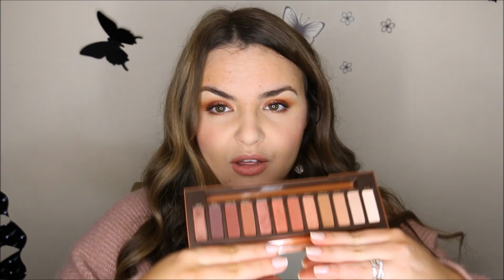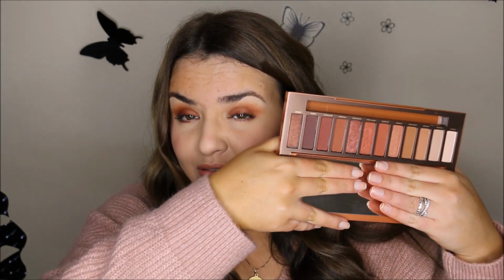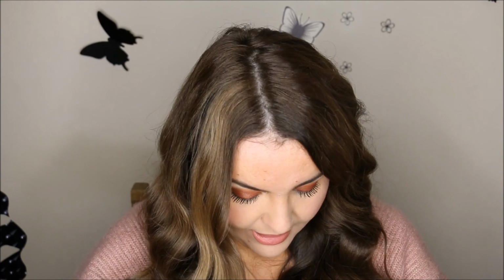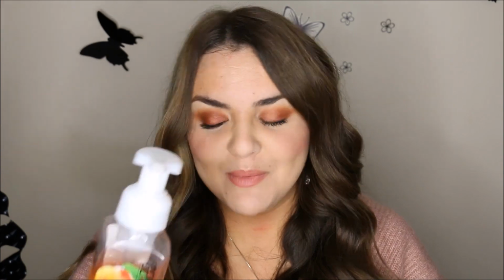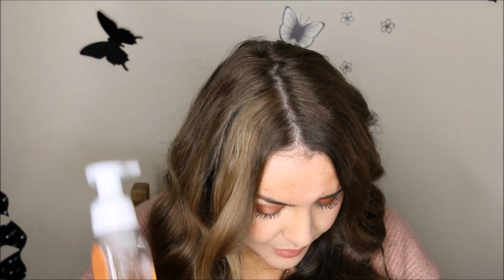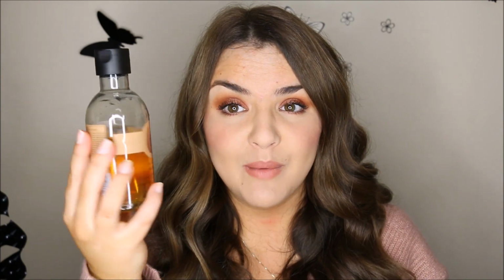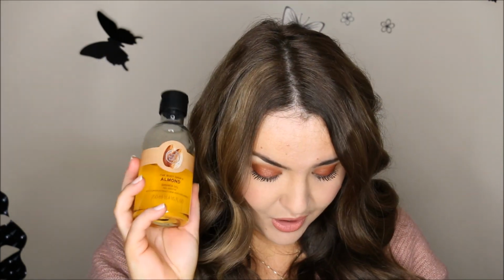January favourites 2018!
Products mentioned:
Urban decay Naked skin concealer (I use shade med-light warm)
Aussie 3 minute miracle colour
Bath & body works peach bellini foaming hand wash
The body shop almond shower gel
Your good skin calming cream cleanser
The ordinary aha+bha peeling solution